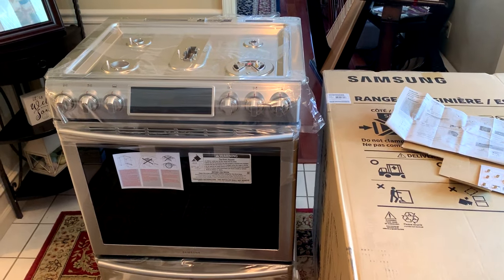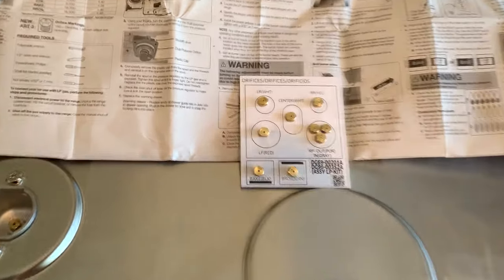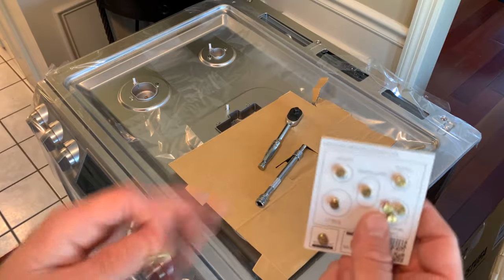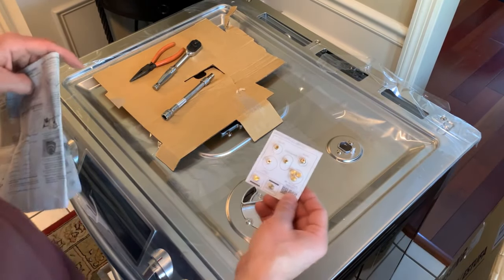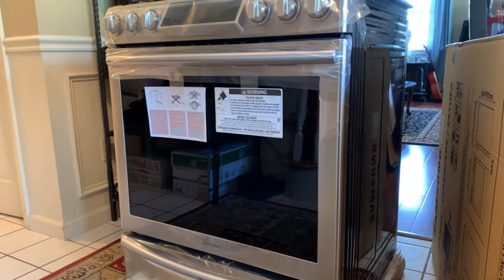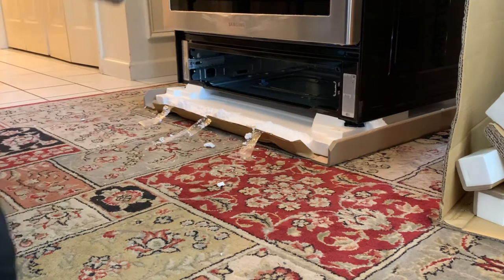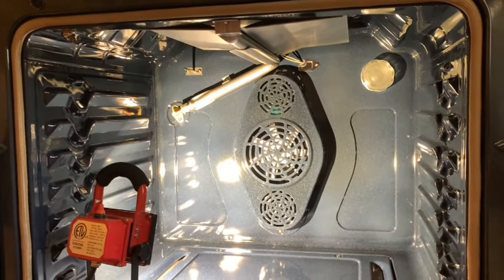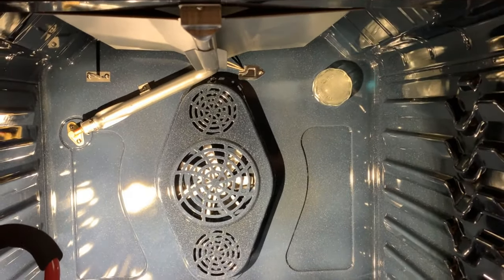Samsung NX58H9500WS Gas Range / Oven Natural Gas to LP Conversion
Tutorial video on converting a new Samsung (Model: NX58H9500WS) - 5.8 Cu. Ft. Self-Cleaning Slide-In Gas Convection Range from natural gas to liquid propane (LP). I am hoping this video helps another DIY home owner. There are other similar videos on the LP conversion, but this is meant to be specific for the Samsung models.